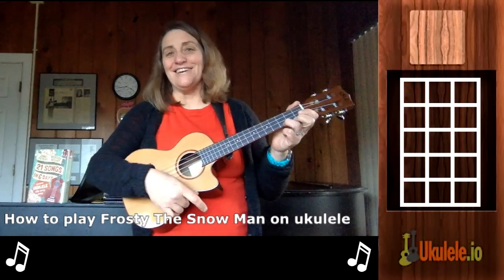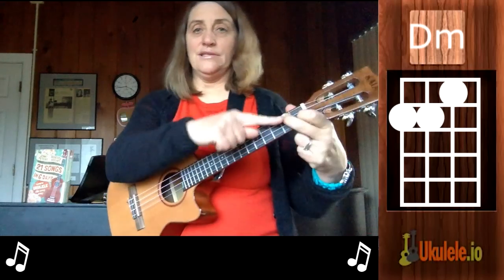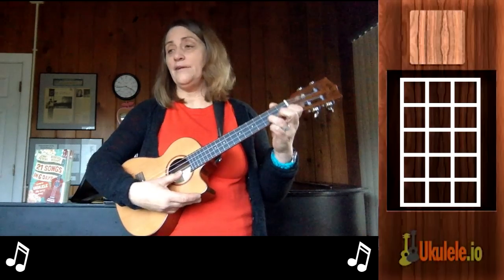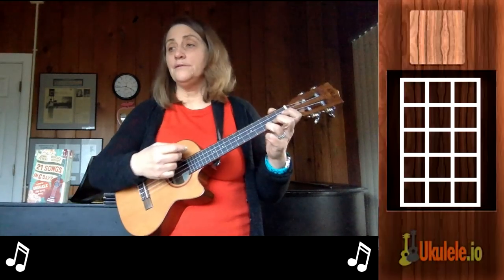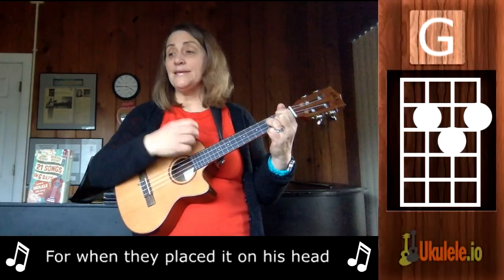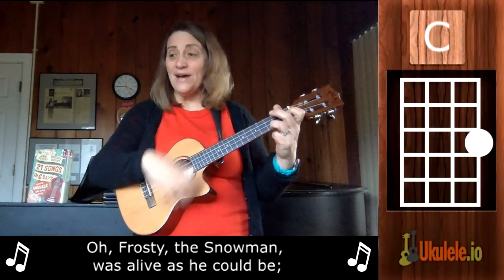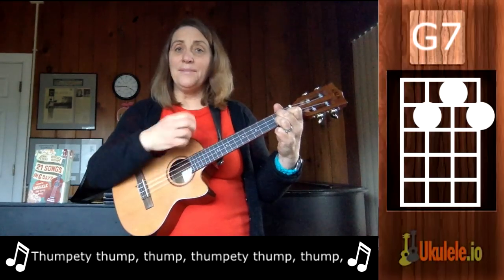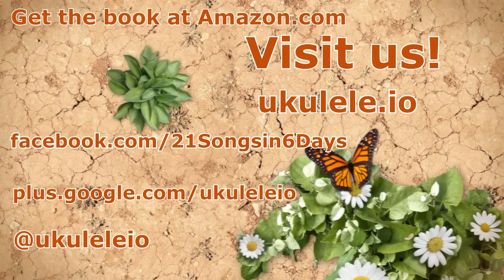Frosty the Snowman Easy Ukulele Tutorial for Beginners - Ukulele Sisters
Play along to this Frosty the Snowman ukulele tutorial with easy chords C, F, G, D7 and Dm!

Learn to play ukulele the easy way with "21 Songs in 6 Days".

- Frosty the Snowman Easy Ukulele Tutorial for Beginners - 21 Ukulele Songs

"Frosty the Snowman" (or "Frosty the Snow Man") is a popular song written byWalter "Jack" Rollins and Steve Nelson, and first recorded by Gene Autry and the Cass County Boys in 1950. It was written after the success of Autry's recording of "Rudolph the Red-Nosed Reindeer" the previous year; Rollins and Nelson shipped the new song to Autry, who recorded "Frosty" in search of another seasonal hit. Like "Rudolph", "Frosty" was subsequently adapted to other media including a popular television special Frosty the Snowman.

The song tells the story of a snowman that is magically brought to life through a silk hat that a group of children find and place on his head. Although Frosty enjoys roaming throughout town with the children who constructed him, he gets on the bad side of a traffic cop and has to leave town. He promises to return someday.

Although it is generally regarded as a Christmas song, the lyrics make no mention of the holiday. The song supposedly takes place inWhite Plains, New York, or Armonk, New York; Armonk has a parade dedicated to Frosty annually. . In 1954, the United Productions of America studio brought "Frosty" to life in a three-minute animated short which appears regularly on WGN-TV. This production included a bouncy, jazzy a cappella version of the song. The short, filmed entirely in black-and-white, has been a perennial WGN-TV Christmas classic, and was broadcast on December 24 and 25, 1955, and every year since, as part of a WGN-TV children's programming retrospective, along with their two other short Christmas classics, "Suzy Snowflake" and "Hardrock, Coco and Joe." The short had previously been telecast annually on WGN's The Bozo Show, along with its two other companion cartoons. The three cartoons are also a tradition on WJAC-TV in Johnstown, Pennsylvania, which not only broadcasts the cartoons on their station, but also makes them available on their website.

Written in Boston in 1857, this song is not only an American Christmas carol, but a distinctly New England one. Listening to the melody, you can almost hear the clop-clop of the horses' hooves and the ringing of sleigh bells. The composer, James S. Pierpont, wrote Jingle Bells for a Sunday school program, but the song's theme is secular, and in fact it's probably the first secular Christmas song composed in the U.S. Because sheet music versions often reference J. Pierpont as the author, the eighteenth-century Connecticut composer John Pierpont sometimes mistakenly gets credit for writing it.  Even though doesn't contain a single reference to Christmas, "Jingle Bells" is probably the world's most popular Christmas song.

Since you probably know the melody very well, this is a great song to try learning to fingerpick the melody. Playing the chorus (“Jingle Bells, Jingle Bells, Jingle all the way”) is pretty easy because it stays in the first position.) Playing the verse (“Dashing through the snow) is a lot harder because of the necessary position shifts. Use the dots on the side of your ukulele’s fretboard to help you gauge the distances. Or only fingerpick the chorus and sing the verses.